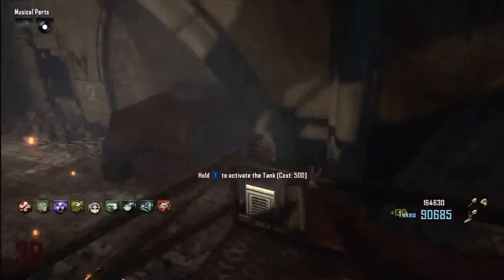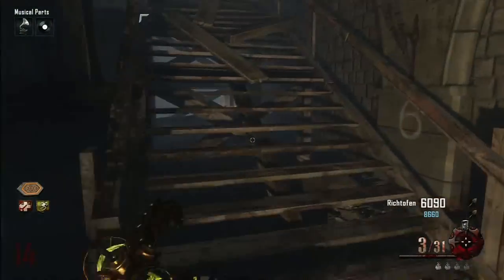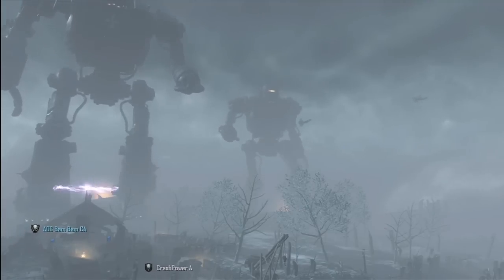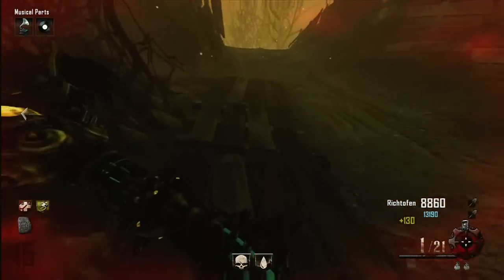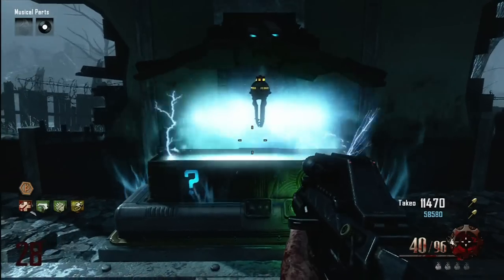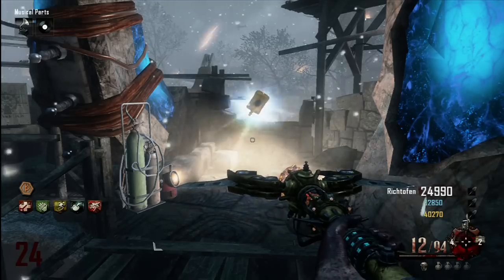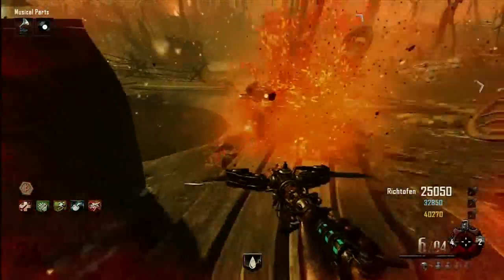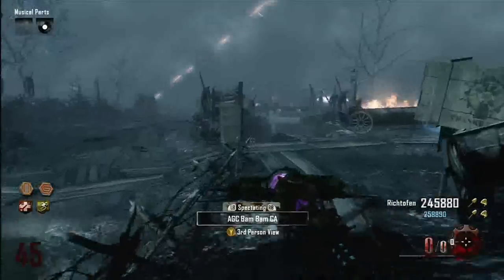Iron Fists - 1 Hit Kill until ROUND 37 - Origins Black Ops 2 Zombies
How to get iron fist origins video. In this tutorial I will show you how to replace the Thunder Punch melee upgrade with IRON FISTS, which increases the ONE HIT kill until ROUND 37!!!  HOW TO GET THE ONE INCH PUNCH (A.K.A.THUNDER PUNCH) AND IRON FISTS ON ORIGINS.

SHORTCUT LINKS TO EACH STEP
02:12 Getting the Thunderpunch (A.K.A One Inch Punch) melee upgrade
04:05 Pedestals for each upgraded staff
07:12 Getting upgraded monkeybombs (A.K.A G-Strike tactical grenades)
06:54 The BIG RED BUTTON
10:24 Raining Fire
11:25 Unleashing the Horde
12:00 Skewer the Winged Beast
15:22 Wielding FISTS OF IRON
16:21 Using IRON FISTS in the higher rounds (Rounds 24,34,36,39,42,45)

PLEASE NOTE: CANNOT BE DONE IF SET TO EASY
To get your Iron Fists you're basically doing all but the last step of the Origins easter egg. In order to complete an Easter egg on any Black Ops 2 zombie map, the difficulty must be set to original. If not, all Easter egg related items will not spawn.

Top 5 Trending Videos

THANK YOU for your continuing support! Rating my videos and leaving a comment is ALWAYS appreciated!